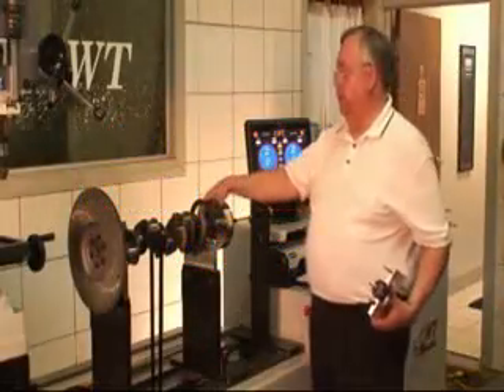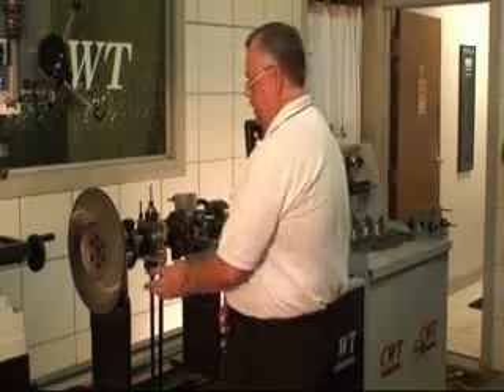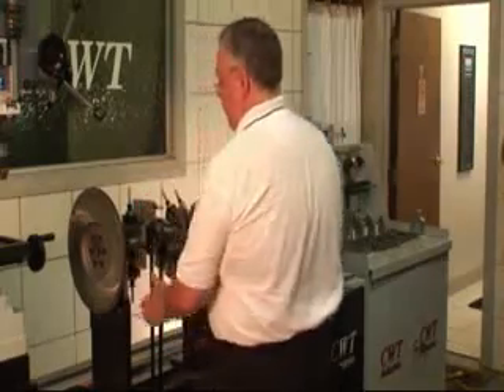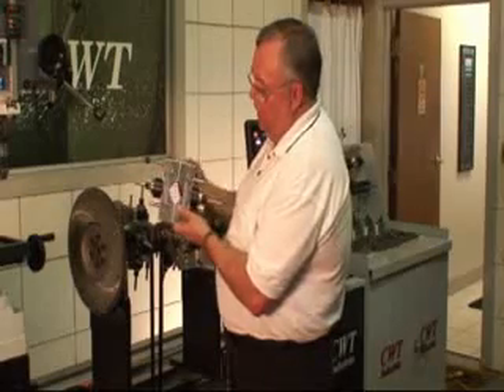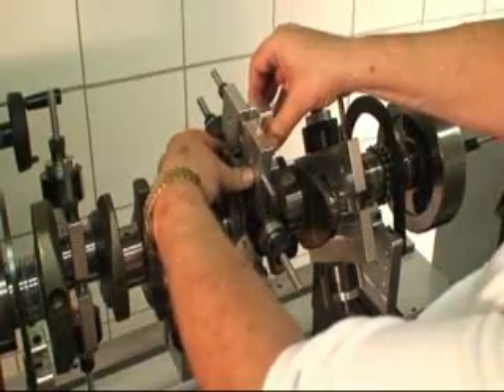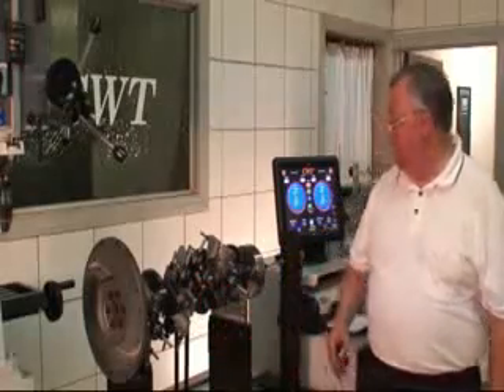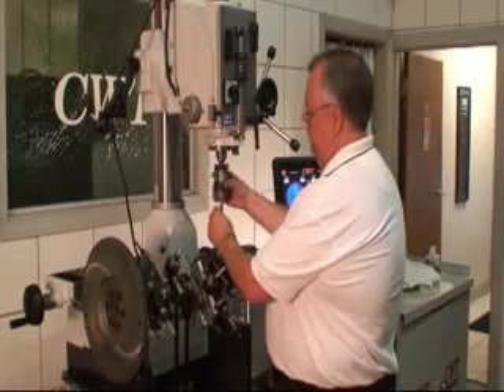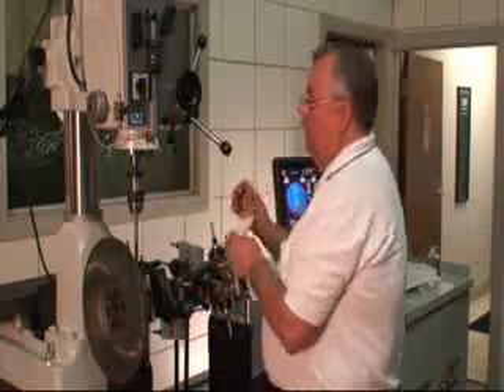Balancing Machines video Crankshaft Balancer CWT Multi-Bal 5000 Part 5